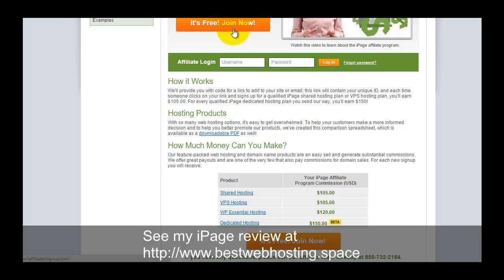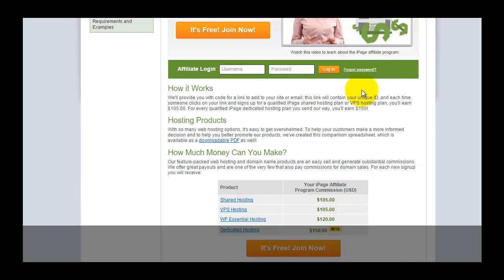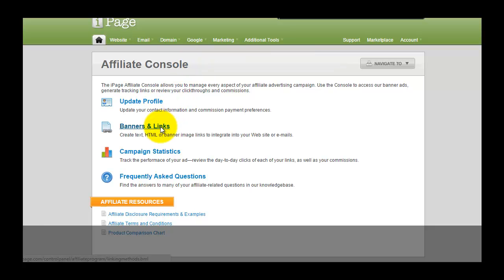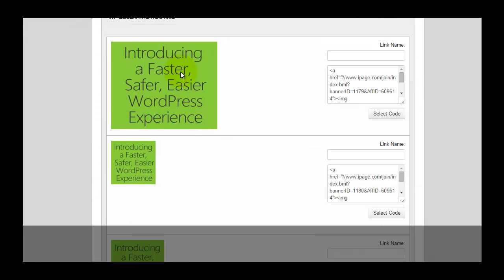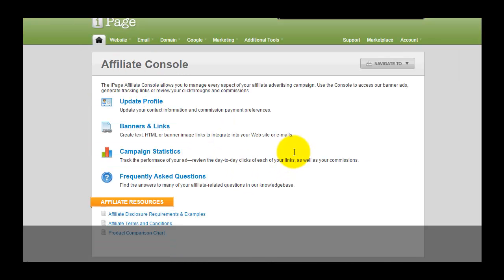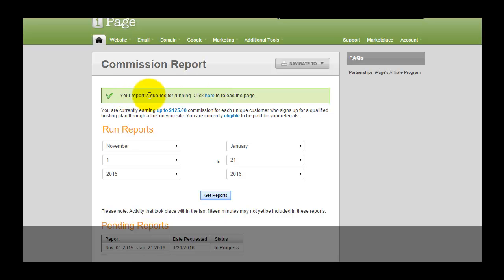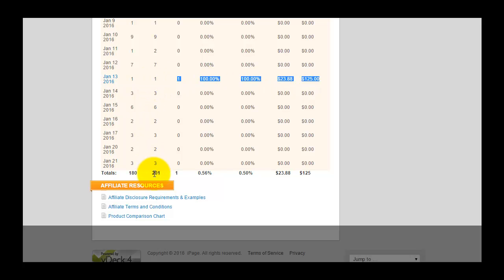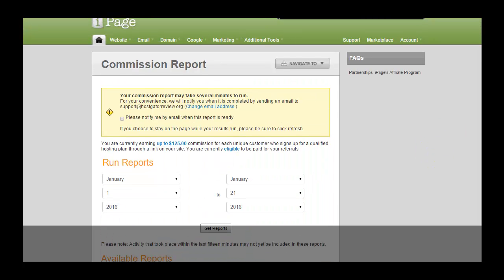iPage Review: Join Affiliate Program, Payout and My Actual Conversion Rate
A quick video on iPage affiliate program and refer a friend program. How to join, become an affiliates and make money with them.

iPage is one of the largest hosting company available today. My iPage review site is hosted with them for few years. This iPage.com are servicing over 1 million customers world wide. They also have web hosting affiliate program and pay up to $150 per sales. Anyone can choose to signup with this iPage affiliate program and access to their banners and promotion links.

Next, you can check the generate report page and see the affiliate program traffic and conversion rate. If you are sending them traffic, what you need to know is either your users are signing up or not. And how much they are paying right?

Finally, IPage affiliate program is not permitting PPC advertising credits. They have term and condition written for this. Check with your affiliate manager to find out more on this.

Other website promotion method will works just fine. You can either have your own website or write some reviews and help your users to understand the products. Or you can join social media and shows what you know about their hosting products or experience.